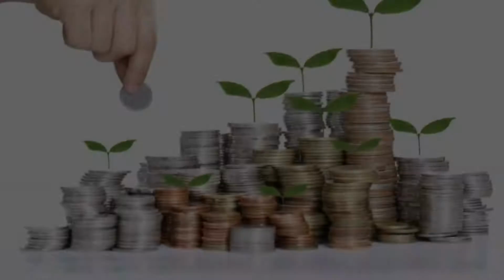6 Tips you needs to know before Investing in Mutual Funds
6 Tips to look for before starting to invest in Mutual Funds.

#1 Objective 0:43
#2 Fund Manager Experience
#3 Sectors 1:17
#4 Performance (ROR) 1:30
#5 Cost 1:49
# Turn Over Ratio 2:15

Hi, my name is Lena, my mission is to bring value and inspire you to want to change your financial situation and your life!